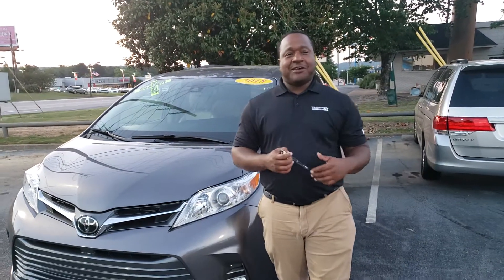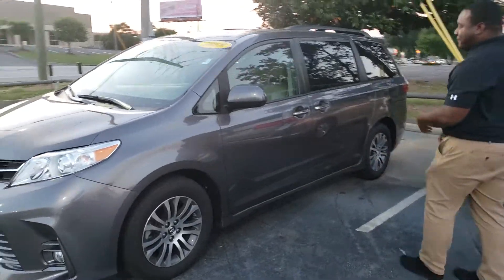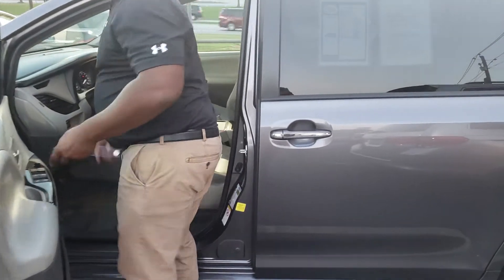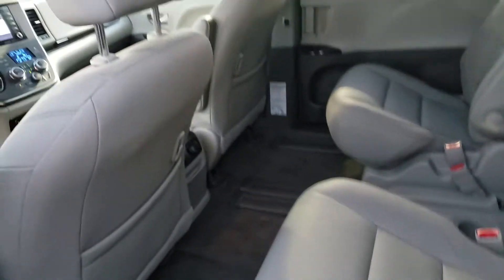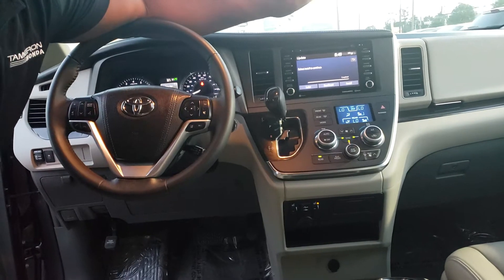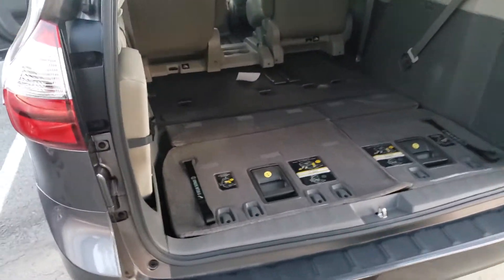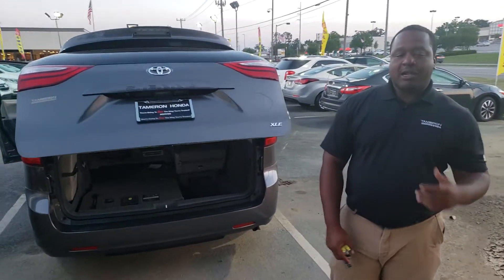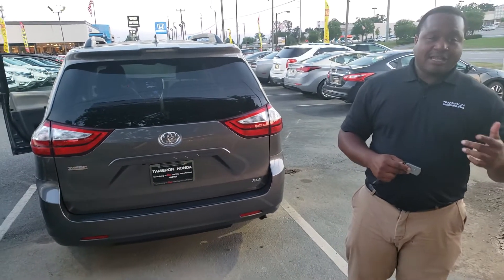2018 Toyota Sienna for Destinee from Phil Nelson at Tameron Honda in Birmingham